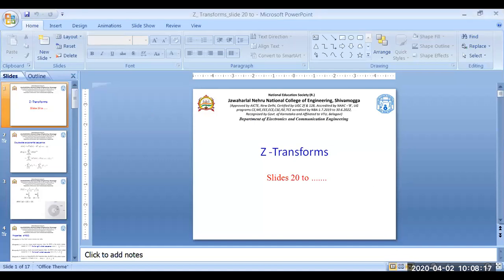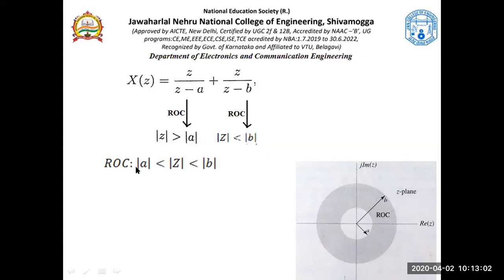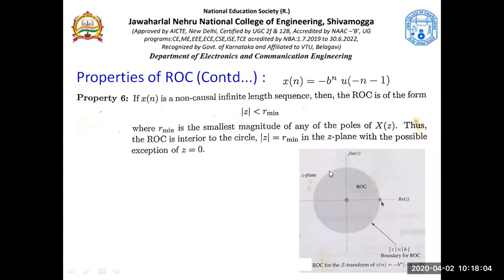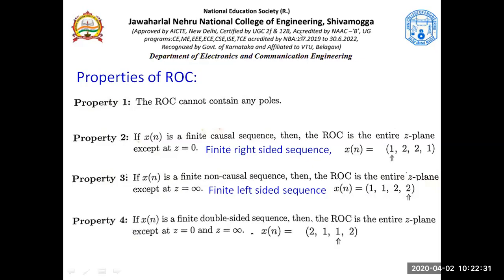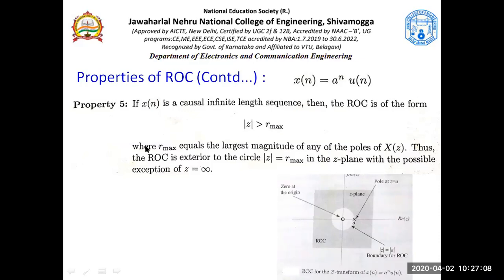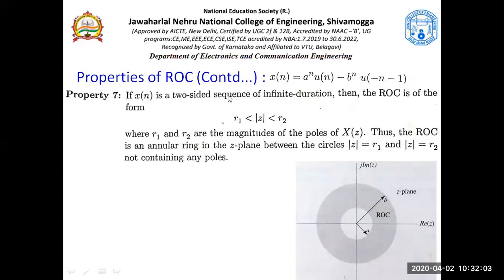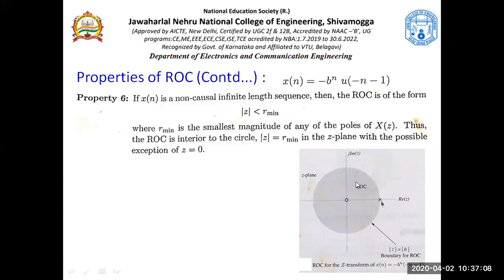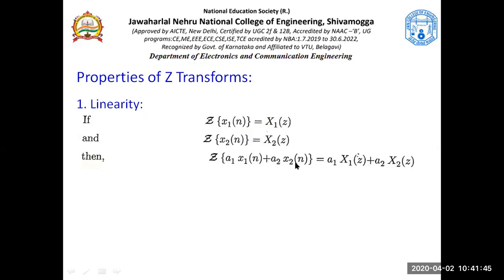ZT of double sided exponential, Properties of ROC